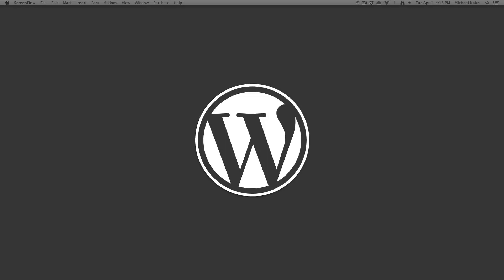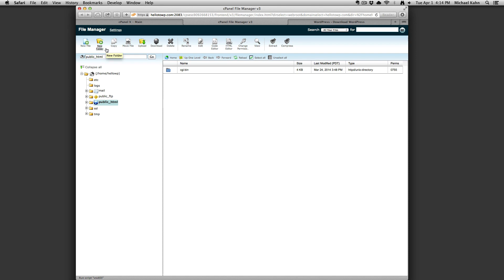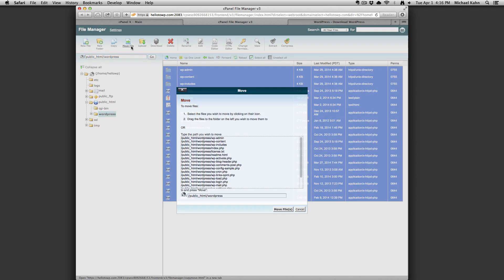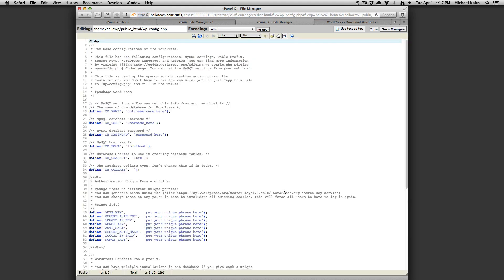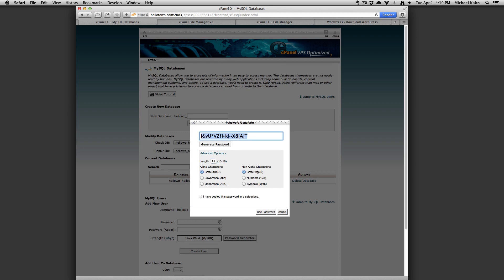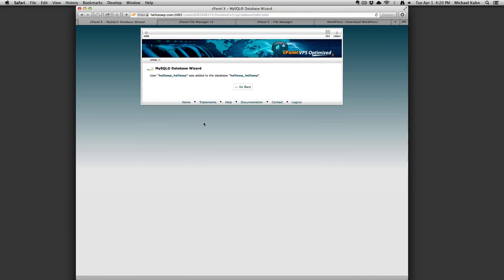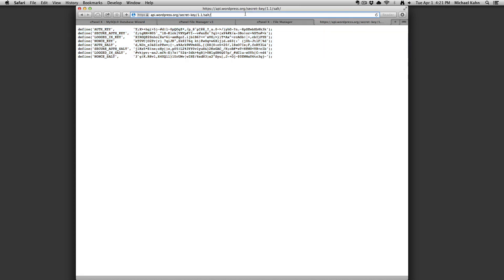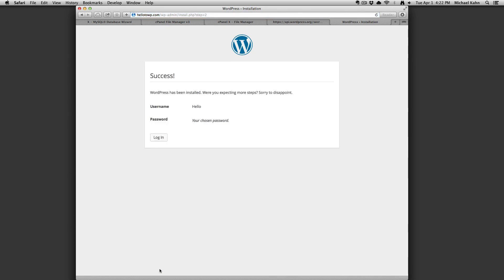Learn How To Install WordPress 3.9 on cPanel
Installing WordPress only takes about 5 minutes and we walk you through the entire process using cPanel.

For this video, we used WordPress 3.9.